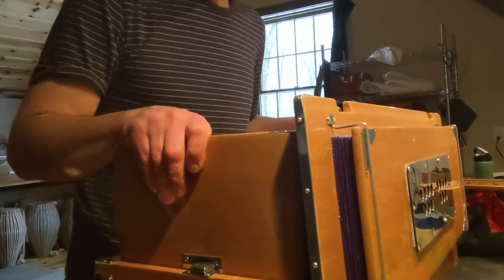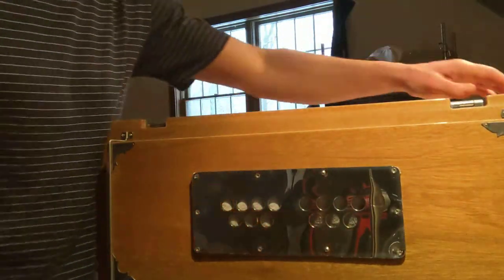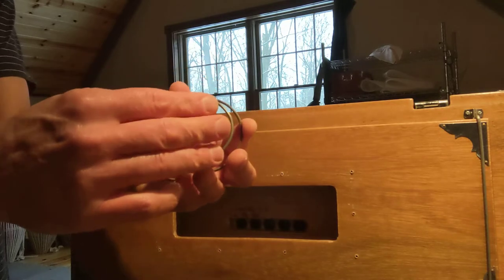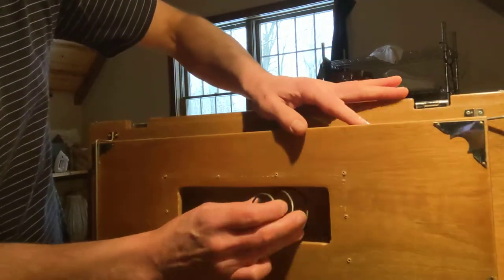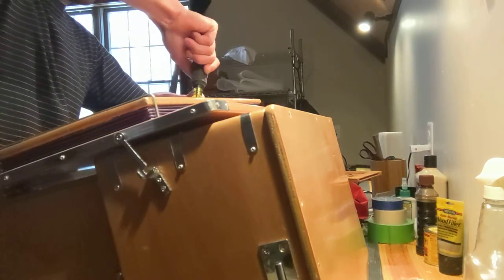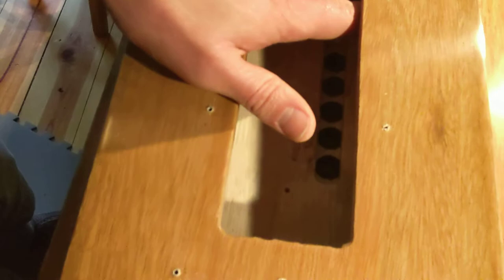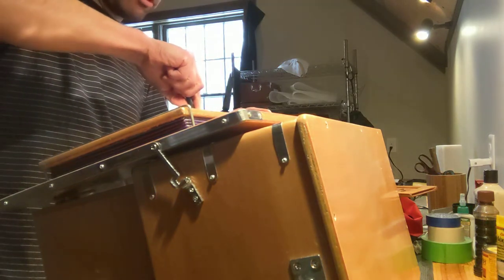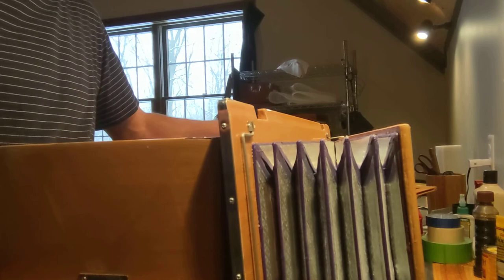How to switch harmonium bellows to be pumped on the right hand side